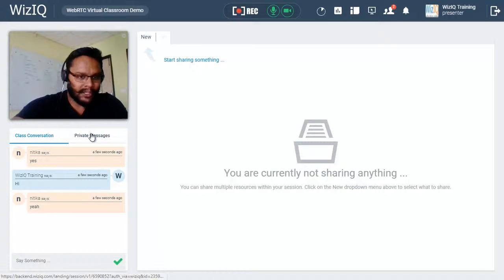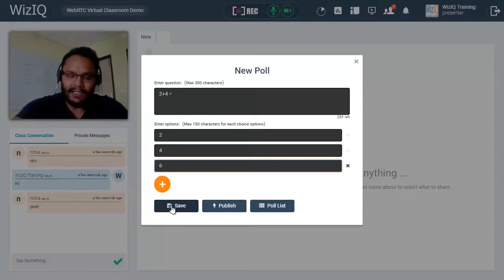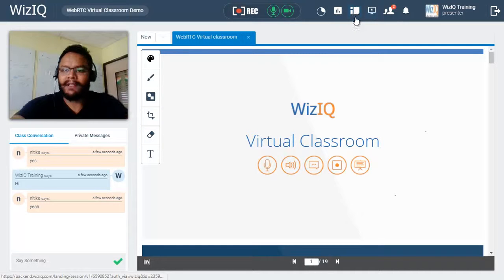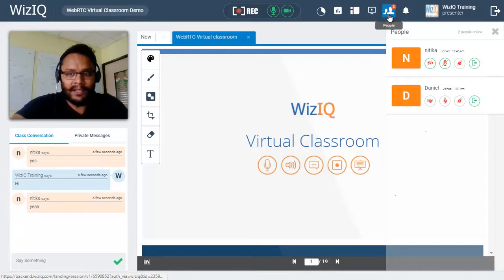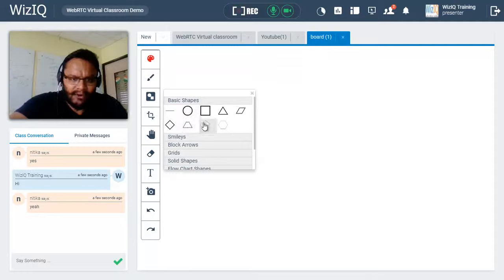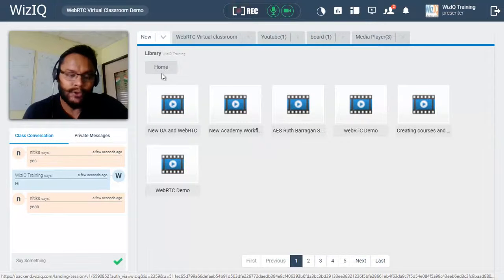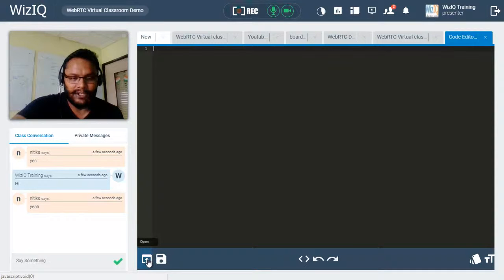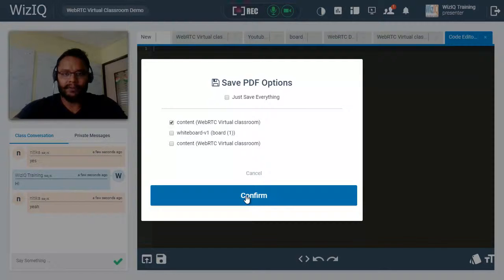LangoPro Virtual Classroom Demo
WebRTC